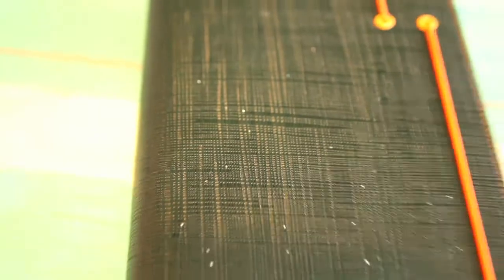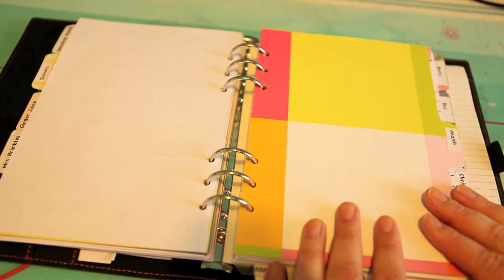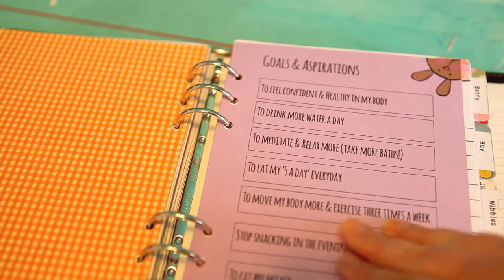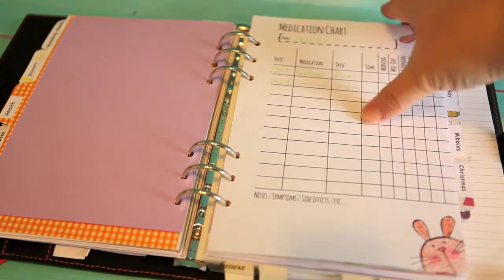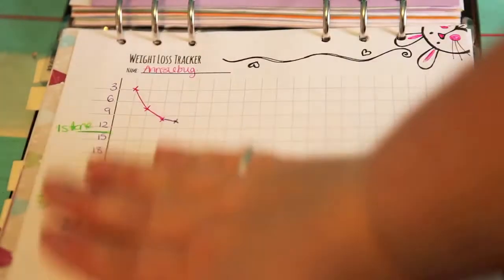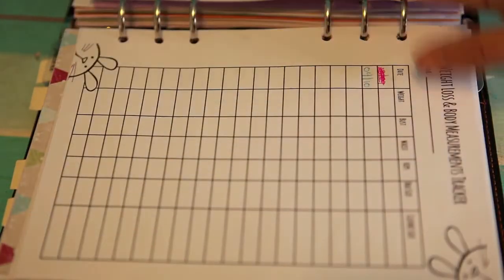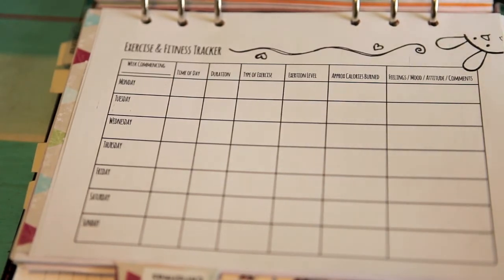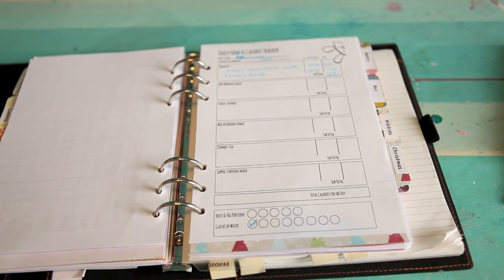How I Organise My Life (Part Four: Health, Diet, Fitness & Medication) Using my Filofax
This is the Fourth video in a five part series in which I am sharing with you how I organise my entire life in my filofax. This part is all about Health, how I organise and track what I eat for weight loss and motivation purposes, my fitness - making sure that I have done some that week, my weight loss and the medication I am taking. If you would like to purchase my filofax inserts they are available in my etsy shop and the link is below for you. This video isn't about selling though, I just wanted to show you how I do it and inspire you and give you some ideas on how you can organise your life too.

I refer to a couple of videos -

The other instalments to look our for are:

Part 1: How I organise my Home, work and Personal Life
Part 3: How I organise for Christmas
Part 4: How I organise my diet, lifestyle, health & fitness
Part 5: How I organise my "Children" (two bunnies and two guinea pigs)
A sort of part 6 which is a round up!